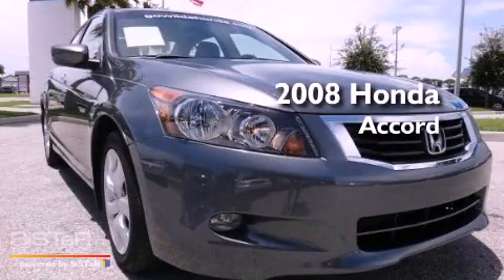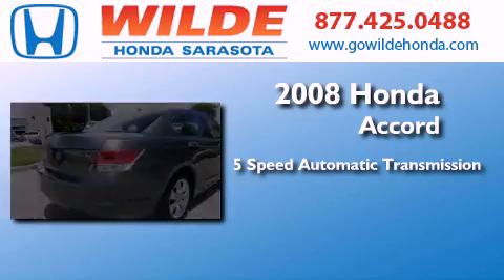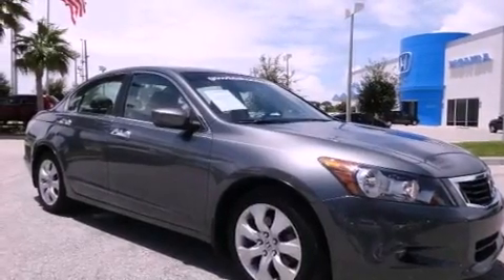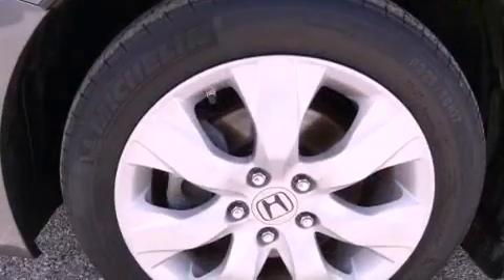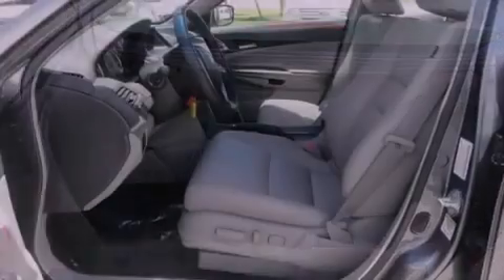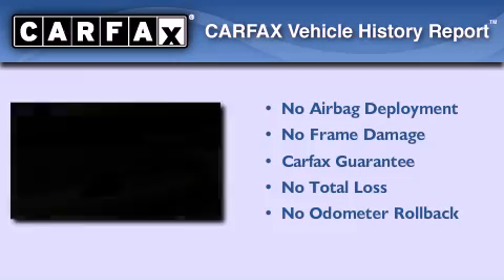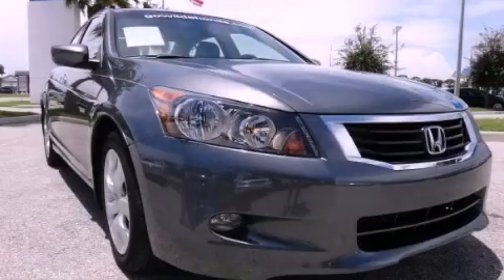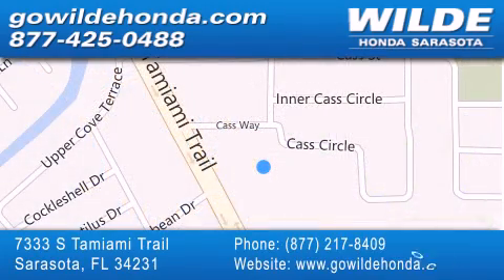2008 Honda Accord Tampa FL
Year : 2008
 Make : Honda
 Model : Accord
 Engine : V6 Cylinder Engine
 Trans . : automatic
 Exterior : Polished Metal Metallic
 Miles : 19,864
 Interior : Gray
 Stock : 121921A

 7333 S. Tamiami Trail